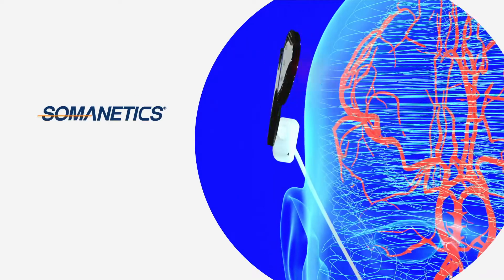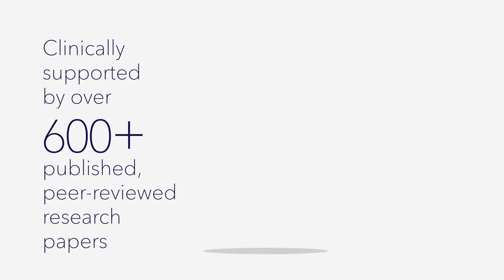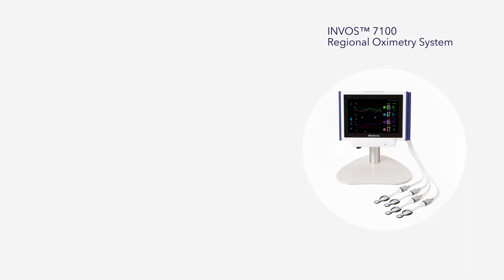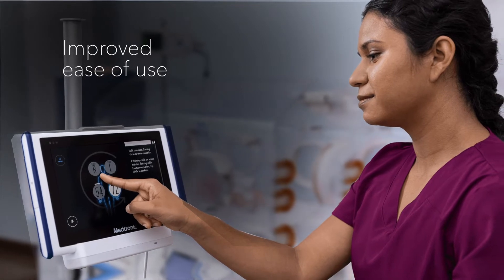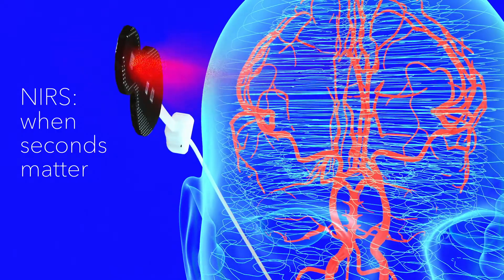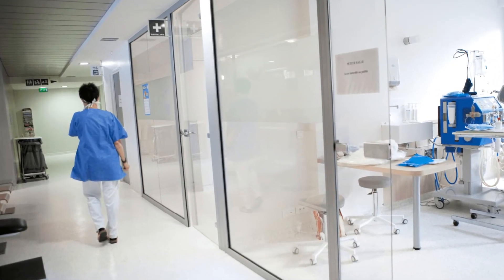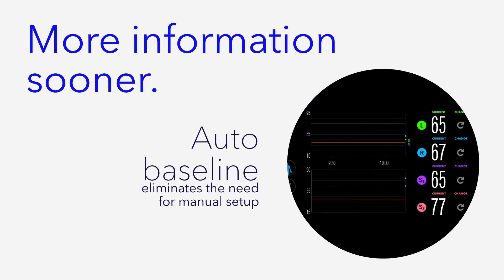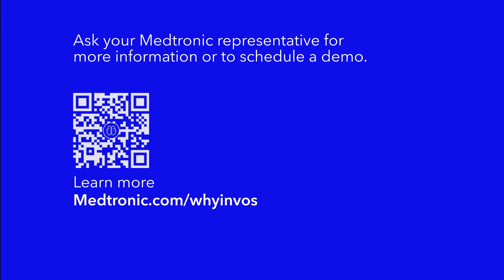The INVOS™ clinical reference legacy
Learn why the INVOS™ Regional Oximetry System is the clinical reference standard for regional oximetry and used by many top hospitals. For more information about the INVOS™ 7100 System,

Regional oximetry is an adjunctive technology that should not be used as the sole basis for diagnosis or clinical decision-making.

US-PM-2200275